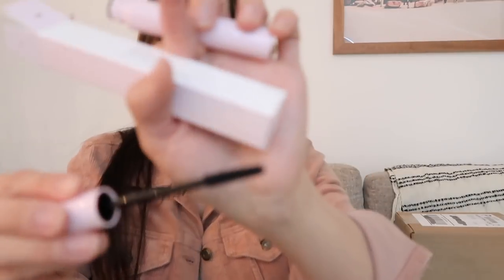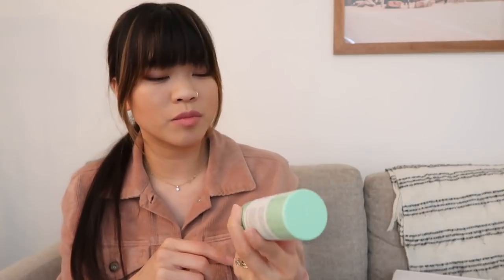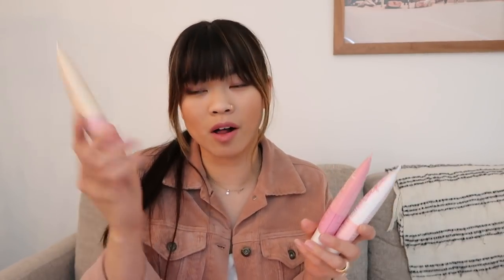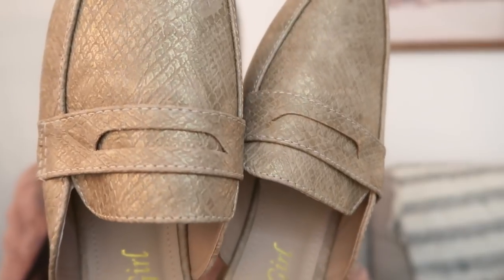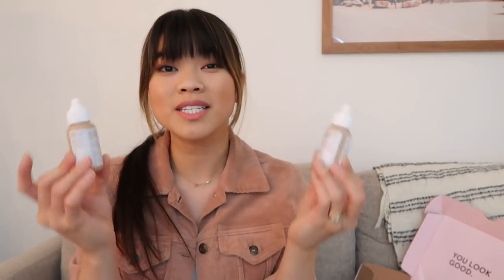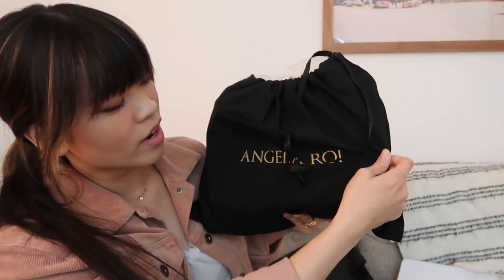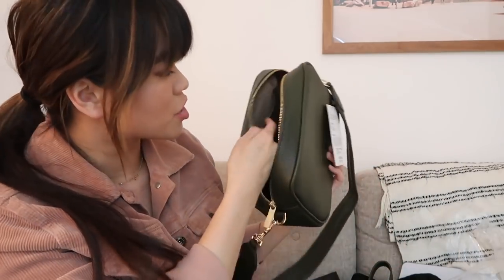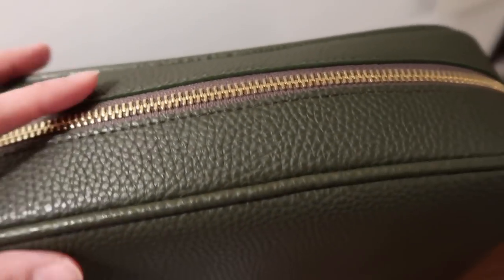UNBOX WITH ME // Glossier & Vegan Leather Handbag!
- Farmacy Natual Deodorant
- Farmacy Cleansing Balm
- Farmacy Lip Balm
- Farmacy Sheet Face Mask
- Cake Beauty Line
- Skinfix Miracle Ointment